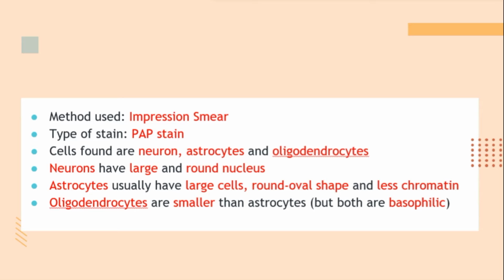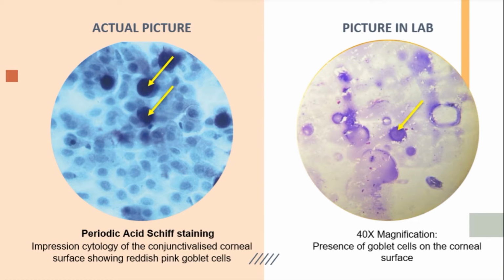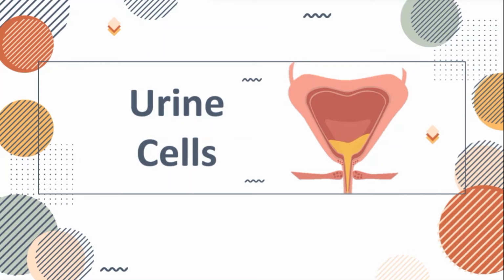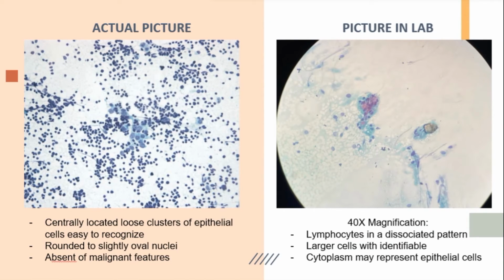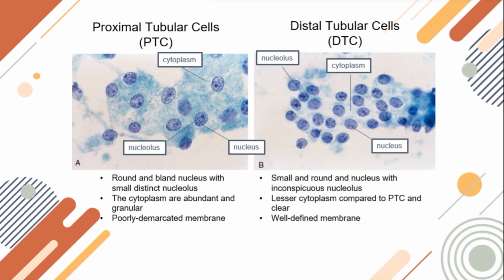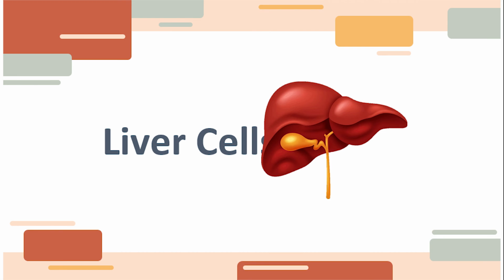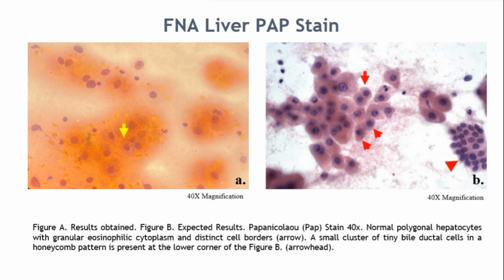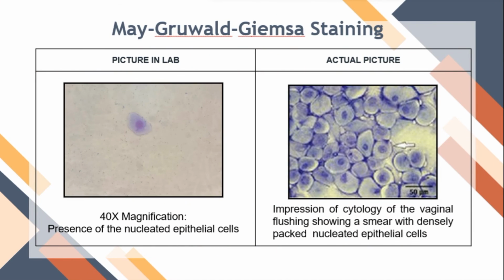Cytology and cytogenetic practical presentation (Group 7)